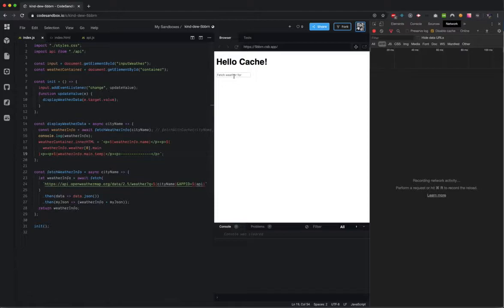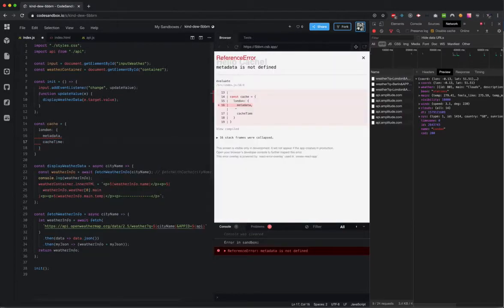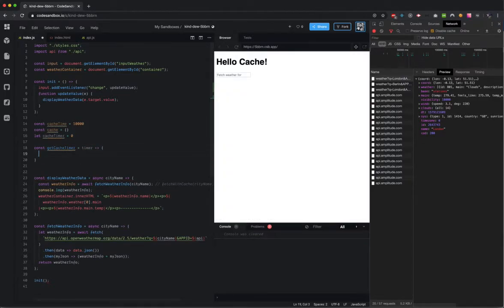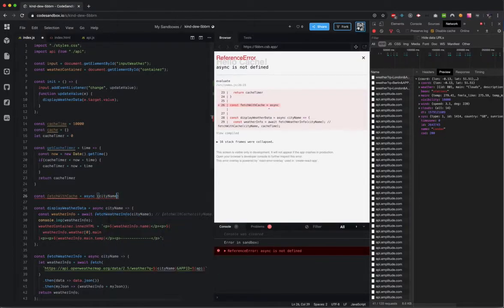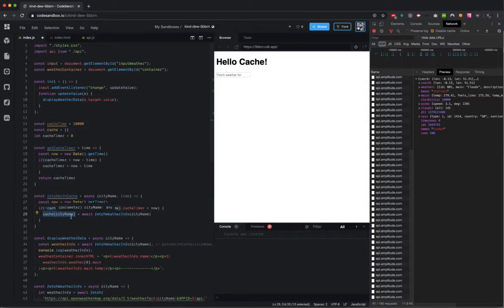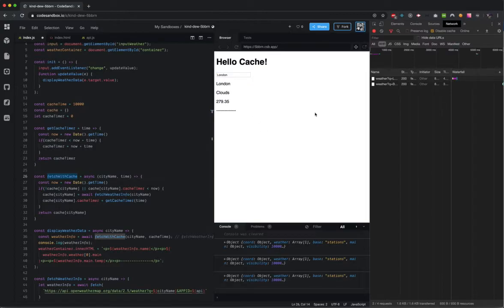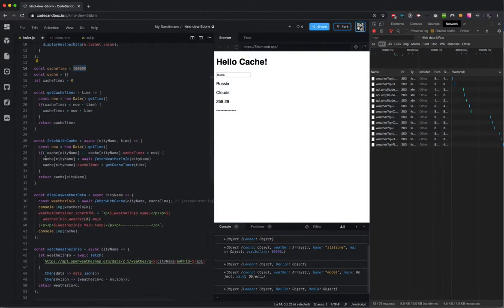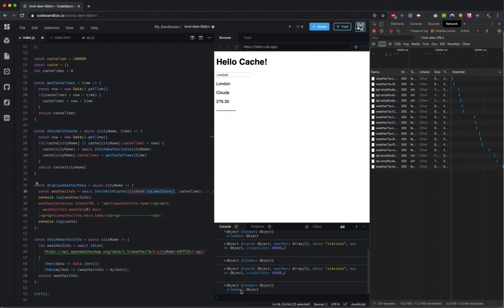Caching API requests in JavaScript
How to implement a Client Side cache algorithm to prevent unnecessary requests to APIs.